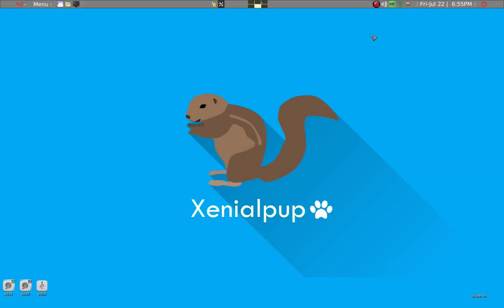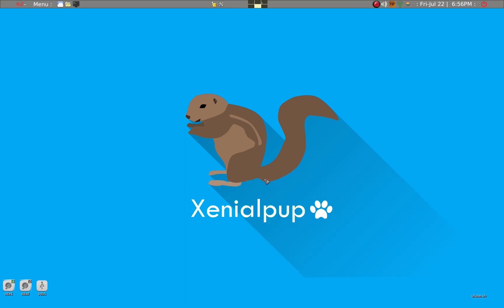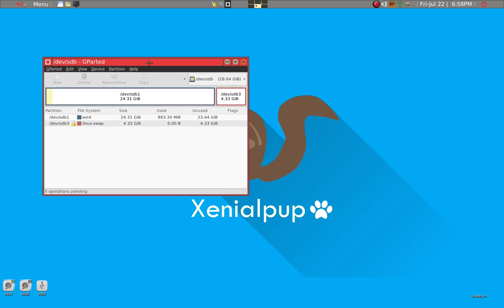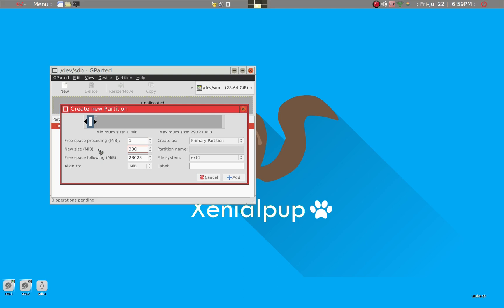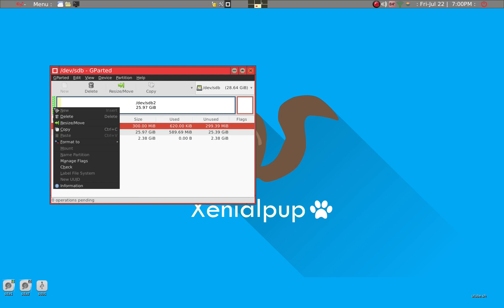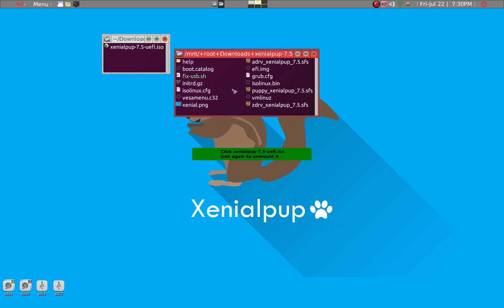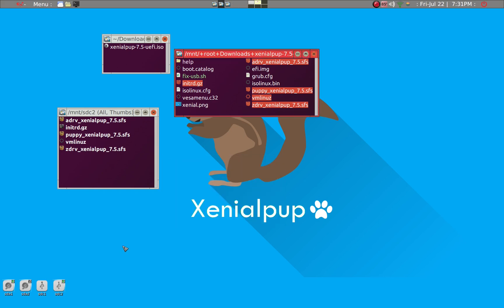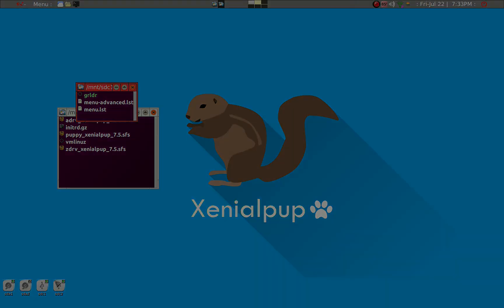32bit Puppylinux HD install Part 1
@puppy_BYTE shows how to install 32bit Xenialpup into a hard drive from a bootable USB stick.  Part 1 shows how to properly make the bootable USB disk. Part 2 shows actual HD install from the bootable USB stick boot.